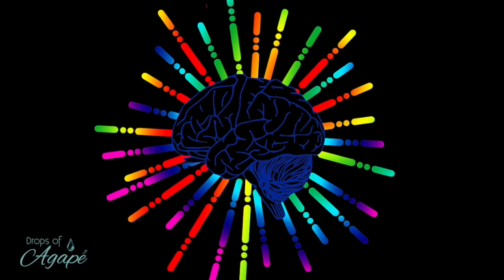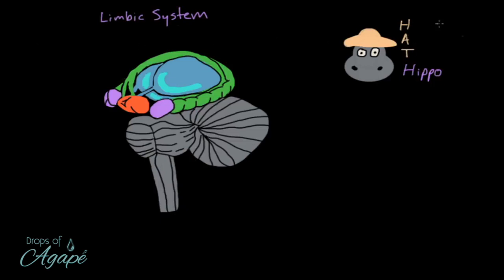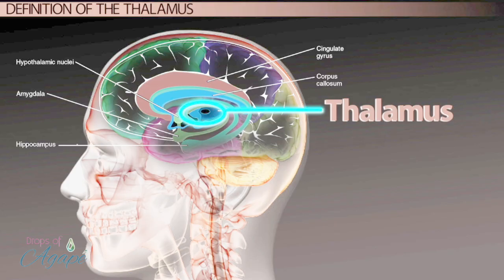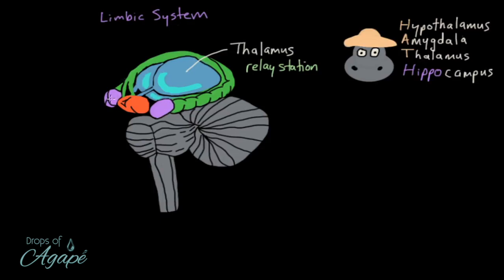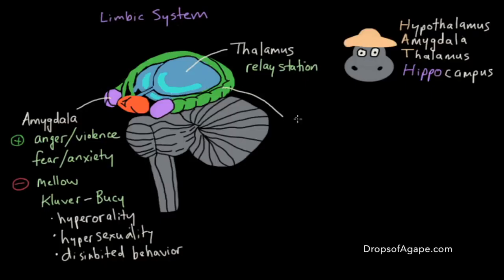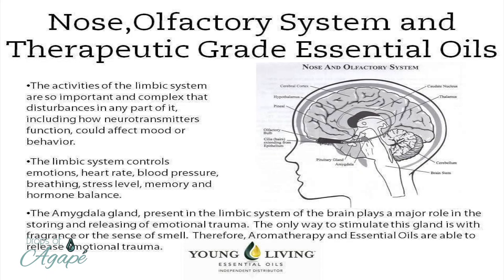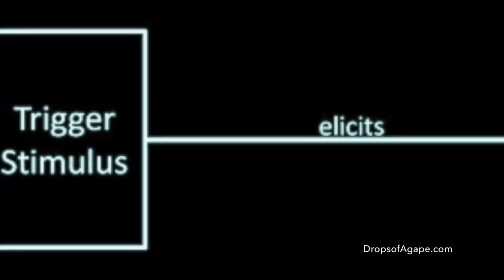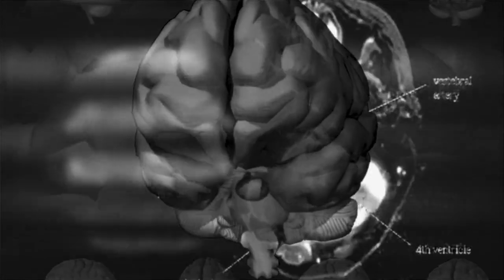NEUROSCIENCE & ESSENTIAL OILS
This video is about What is the Limbic System and what does it do? NEUROSCIENCE & ESSENTIAL OILS

LIMBIC SYSTEM is a set of structures in the brain and many of those structures play an important role in regulating emotion. The limbic system is considered the “emotional seat” of your brain, where you store and retrieve emotions.

LIMBIC SYSTEM STRUCTURES
Thalamus is the switchboard of the brain.
Amygdala is the emotional powerhouse of the brain.
Hippocampus forms new memories, from short-term memory to long-term memory.
Hypothalamus is the command center of the brain.

ESSENTIAL OILS INFLUENCE BRAIN FUNCTION

When a fragrance is inhaled, the older molecules travel of the nose where they’re trapped by olfactory membranes that are well protected by the lining of the nose. When stimulated by odor molecules, this lining of nerve cells triggers electrical impulses to the olfactory bulb in the brain. Because the limbic system is directly connected to those parts of the brain that control heart rate, blood pressure, breathing, memory, stress levels, and hormone balance, essential oils can have profound physiological and psychological effects. The sense of smell is the only one of the five senses directly linked to the limbic lobe of the brain - the emotional control center. Anxiety, depression, fear, anger, and joy all emanate from this region, all other senses are routed through the thalamus.

Essential oils are an ideal choice for a cleaner, healthier home. Learn more about essential oils for you, your family, your pets and all around your home: http

PRODUCED by @DropsofAgapeShow
DIRECTOR by Dr. Lizie
VOICE OVER by Dr. Lizie
VIDEO CONTRIBUTION from Jeffrey Walsh
VIDEO ART from Pixabay
RESEARCHED, WRITTEN,  & EDITED by Dr. Lizie

Dating back to ancient times and used for thousands of years, essential oils are a natural remedy for many of life’s adversities – whether physical, mental, emotional or spiritual. With many biblical references, essential oils have historically been used to combat virtually every ailment known to man. Something the ancient world knew and implemented quite well, our modern society has only begun to discover the power of God’s healing oils.

Balancing Emotions With Essential Oils
The Journal of Medical Science has now proven that smell produces thought. Learn about the specific exquisite essential oil blends that can communicate with your brain for the purpose of healing your emotions, releasing negative thought patterns and helping you live a more victorious life.

The Importance of Smell
All emotions are stored in the Limbic region of the brain.
When we breathe through the olfactory system, smell travels to the amygdala portion of the brain creating emotional responses.
By breathing essential oils on a daily basis we can release long standing negative emotions from the limbic region of the brain.

Emotions and Essential Oils
Smell produces thought.
80% of physical problems can be directly related to our emotional health
Negative emotions compromise our immune system.
Stress increases cortisol levels in the body and raised cortisol levels result in the fight or flight response.

“Raising our vibrational frequency aids in restoring health to the body, clarity to the mind, and attunement to the spirit.”
~ Dr. Terry Friedman, MD

*This content is strictly the opinion of Dr. Lizie Pilicy and is only for educational and informational purposes. It’s not intended to provide medical advice or to replace place advice or treatment from a personal physician. All viewers of this content are advised to consult their doctors or qualified health professionals regarding specific health questions. Neither Dr. Lizie nor the publisher of this content takes responsibility for possible health consequences of any person or persons reading or following the information in this educational content. All viewers of this content, especially those taking prescription or over-the-counter medications, should consult their physicians before beginning any nutrition, supplement or lifestyle program.